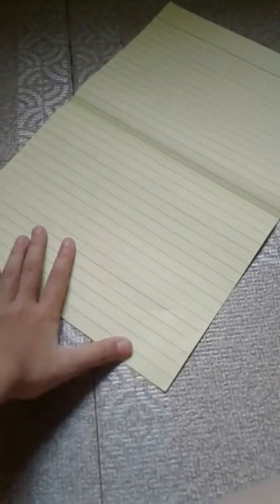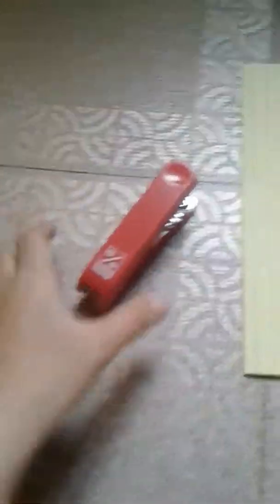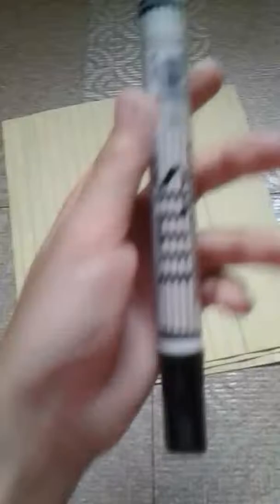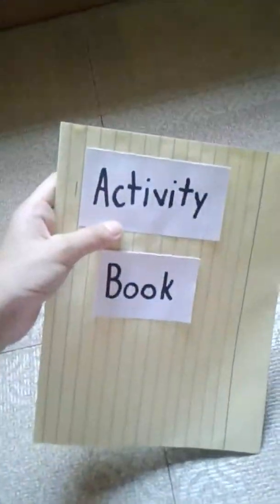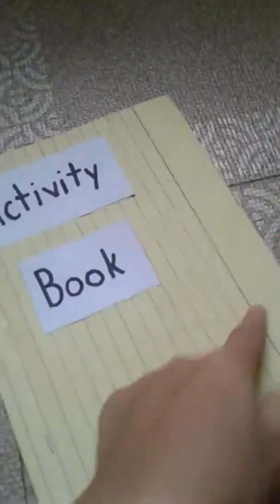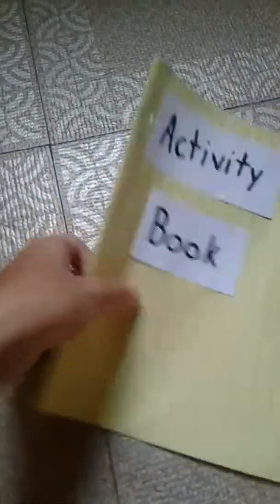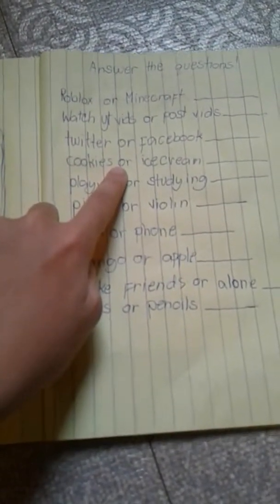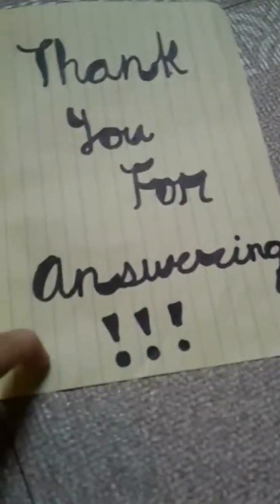D.I.Y SIMPLE EASY AND FUN MINI ACTIVITY BOOK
2ND VIDEO IN THIS DAY!! TODAY IM GOING TO MAKE AND SHOW YOU A SUPER EASY AND FUN MINI ACTIVITY BOOK THAT YOU CAN ANSWER... WHILE YOUR BORED HAHA..